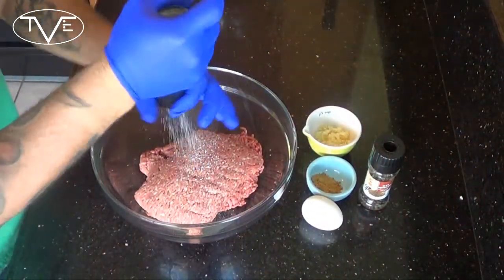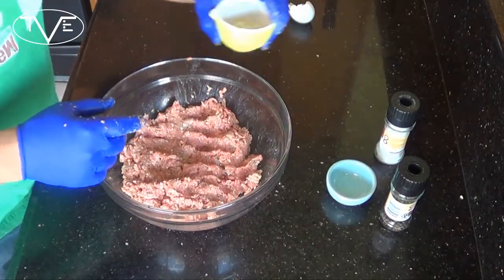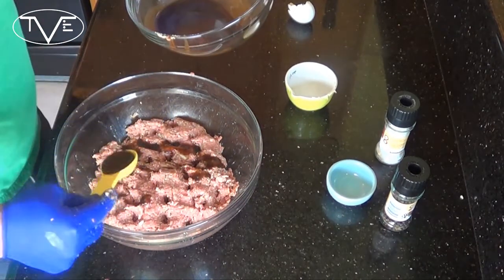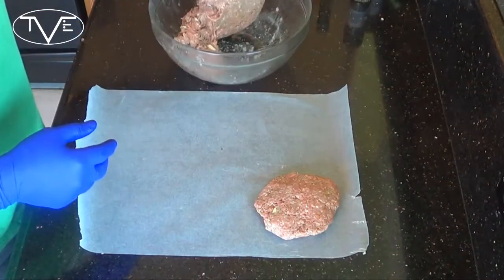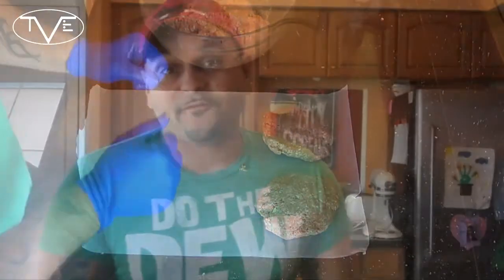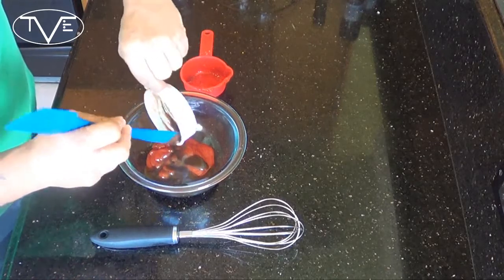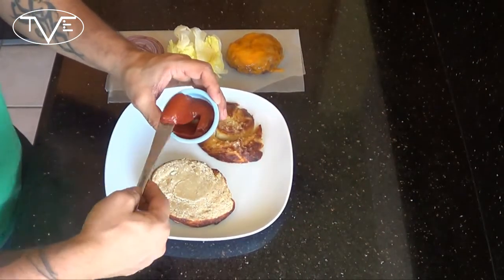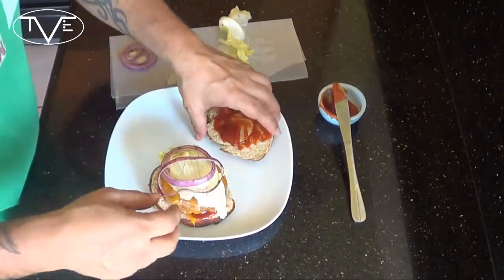Maple Balsamic Cheddar Burger Recipe | Episode 23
Ingredients and Directions:

I love a good burger, I have a lot of great recipes or them too. So here is a great one. A good Maple Balsamic burger with a Sharp Cheddar cheese. This one is PACKED with flavor and I know it will be a huge hit to any one you serve it to.

Makes: 8 Patties

1 Egg, Whisked
1 Small Onion, minced
2 lbs. Ground Beef
1/2 Cup of Ketchup
1/2 tsp. Cumin
Salt & Pepper
8 Slices of Sharp Cheddar Cheese

1. Add Cumin, Salt,  Pepper, Egg and Garlic. Blend thoroughly, then add 3 tablespoons of Maple Balsamic Vinegar Mix until completely blended. Cover with plastic wrap and refrigerate to marinate for 2 hours.

2. Mix Balsamic Ketchup. Blend together Ketchup and remaining Balsamic Vinegar.

3. Take Burger meat and form the patties. Once grill is heated up, grill onion slices on each side for roughly 3-4 minutes per side. Grill Burger to your taste.

4. Build Burger and enjoy!

It is a pretty easy recipe to help mix things up at any BBQ. This one tastes great on a pretzel bun (though I like everything on a pretzel bun lol) Anyway as usual I hope you guys enjoy this one.